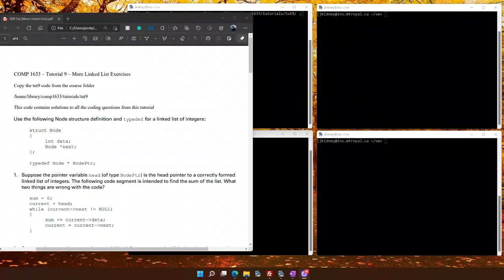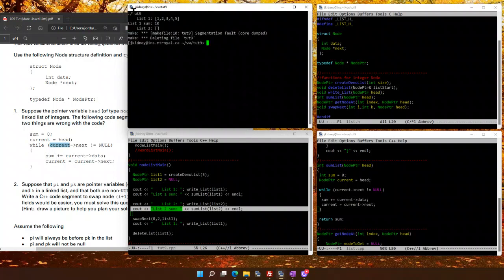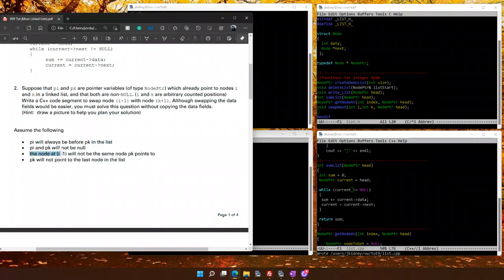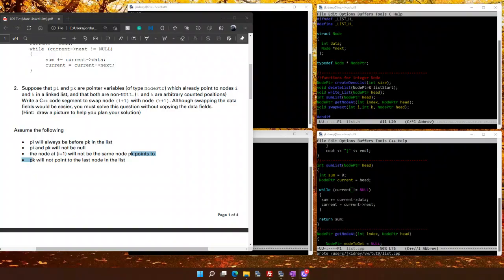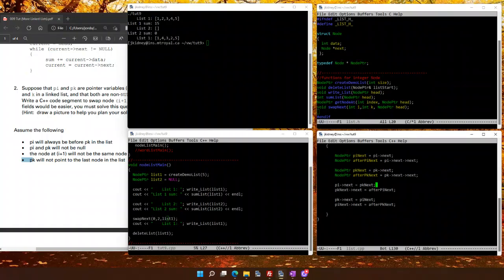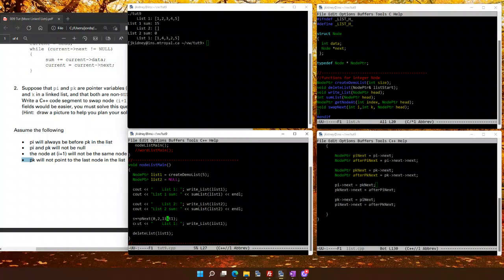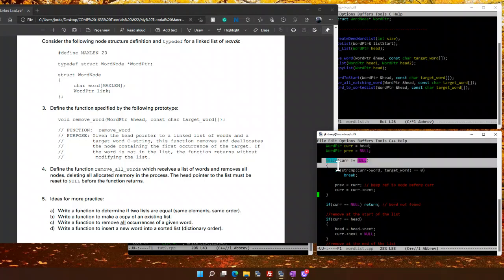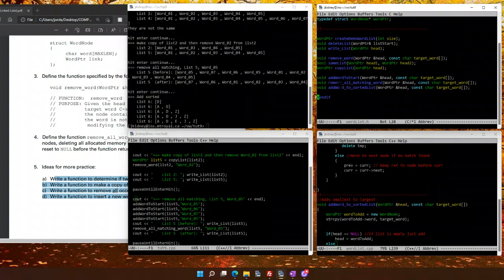COMP 1633 - Tutorial 9 - More Linked Lists